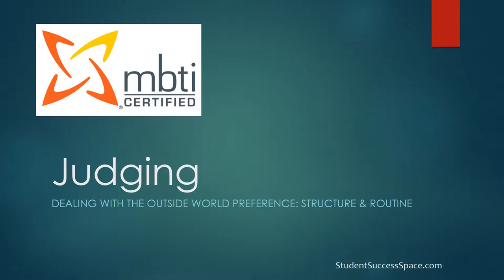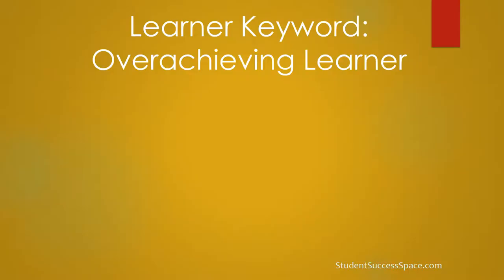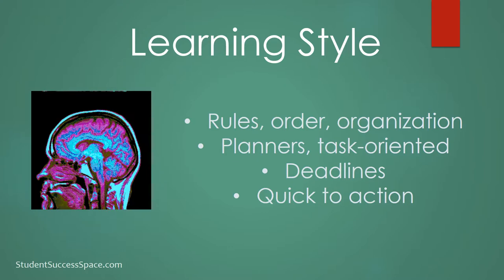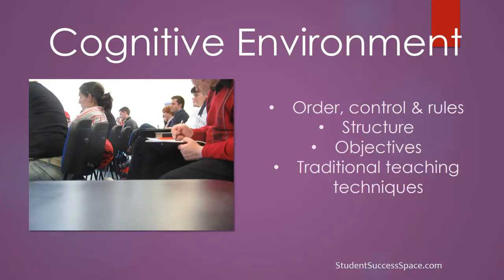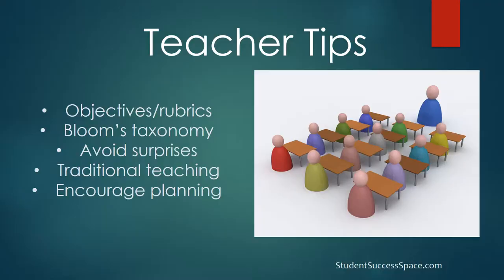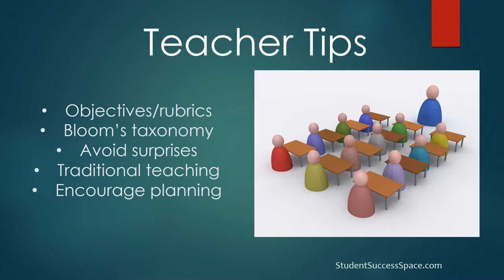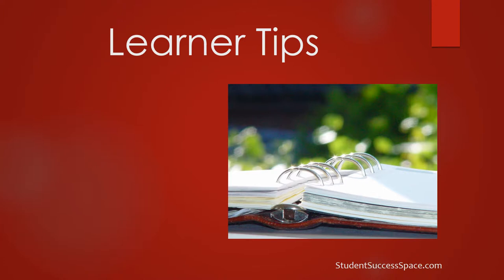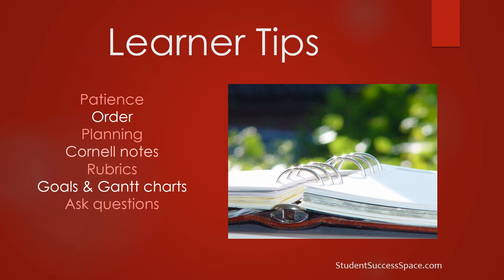MBTI Judging Learning Style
Learn the connection between the MBTI preference: Judging, and learning.